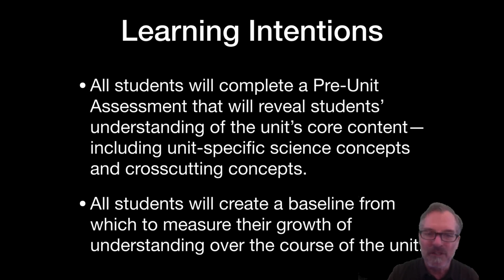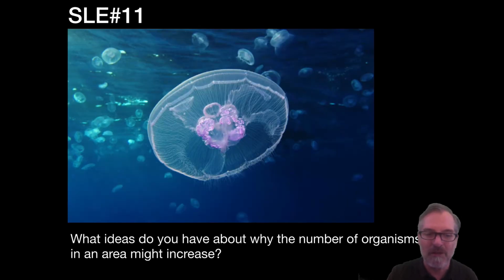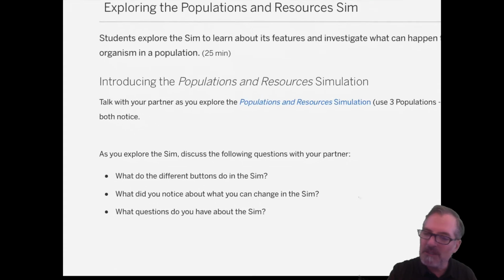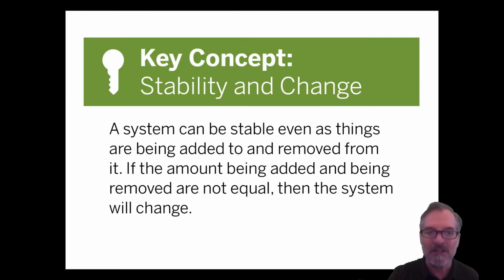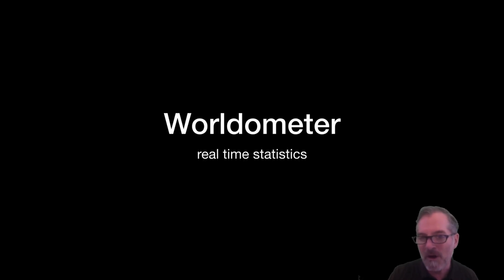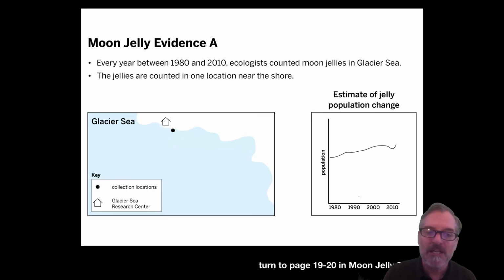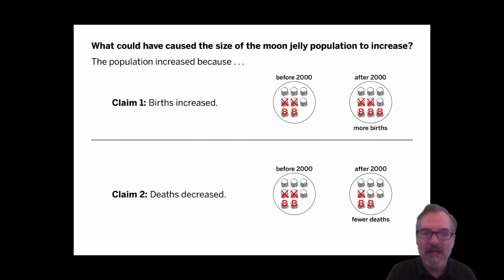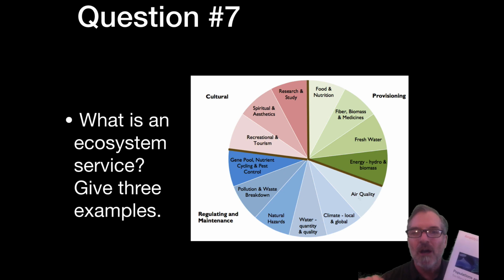Moon Jelly Chapter 1 Speed Review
Hey guys this videos is a speed review of Moon Jelly chapter 1 Review! I am reviewing really fast to try and cover a lot of material in a short amount of time. Please pause the video at any time to read the Learning Intentions, Success Criteria or other details. It is best if you have your Moon Jelly Booklets out during the review to get the most out of it. Enjoy! Mr. Vandegrift